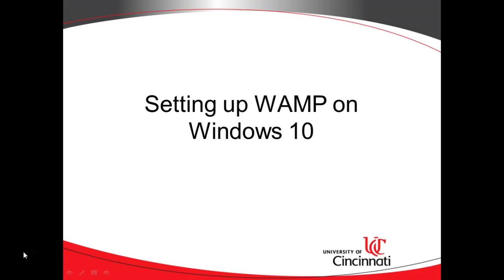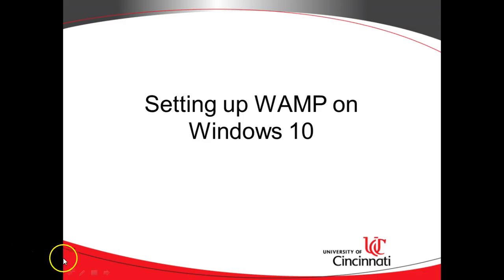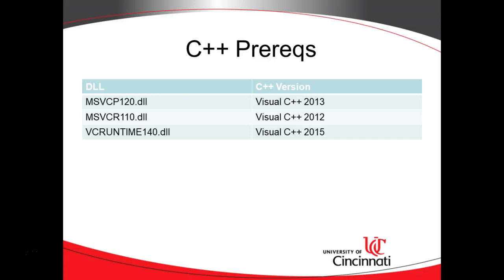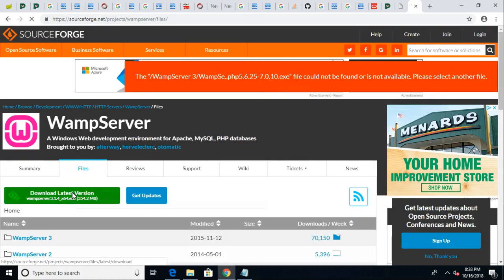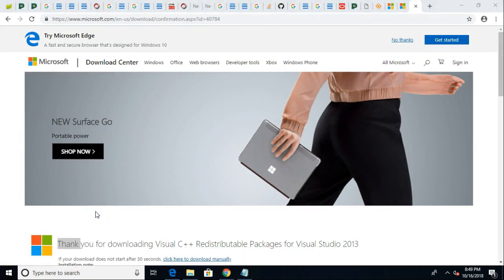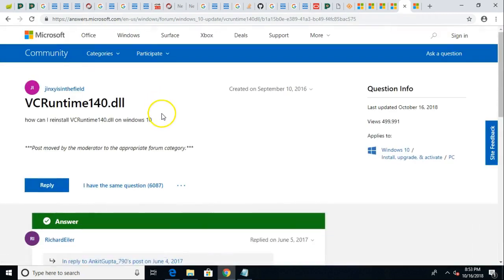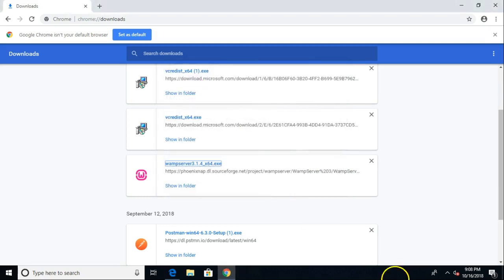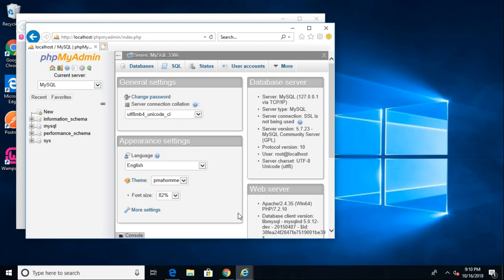Install WAMP on Windows 10; fix missing MSVCP120.dll, msvcr110.dll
Install WAMP (Windows, Apache, MySQL, php) on a Windows 10 machine.  Resolve issues where it cannot find MSVCP120.dll, MSVCR110.dll, and VCRUNTIME140.dll.  WAMP is an easy to use, freely available stack that includes a SQL-based database.  If you're looking for a database for your application, consider installing WAMP.  It's also nice if you are a hobbyist or are teaching yourself SQL.